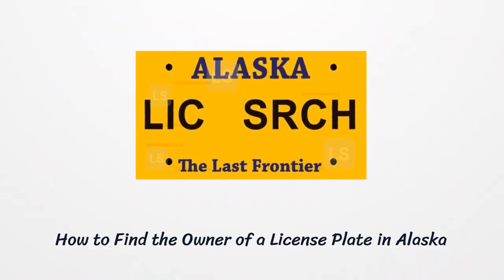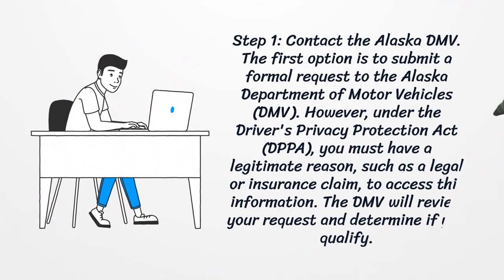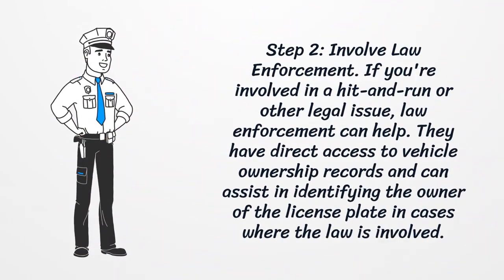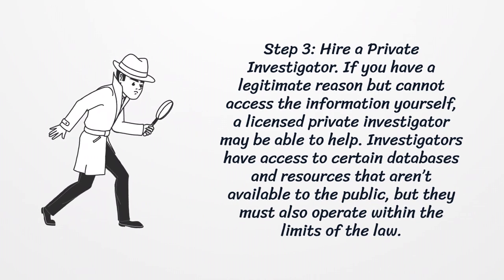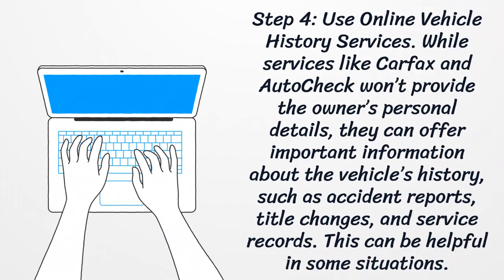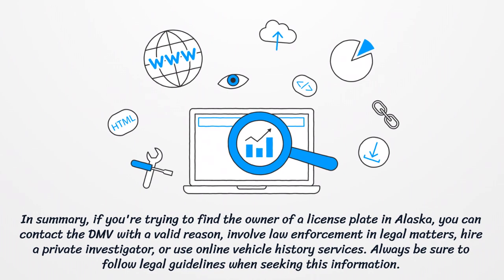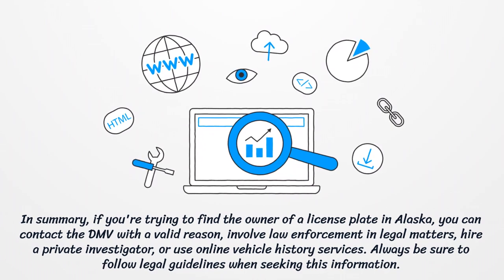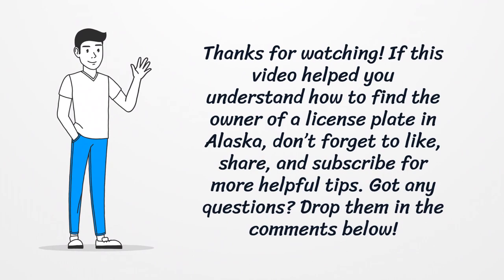How to Find the Owner of a License Plate in Alaska?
If you need to find the owner of a license plate in Alaska, there are legal steps you must follow. In this video, we’ll explain how to work with the Alaska DMV, involve law enforcement, or hire a private investigator, all while following the Driver's Privacy Protection Act (DPPA).